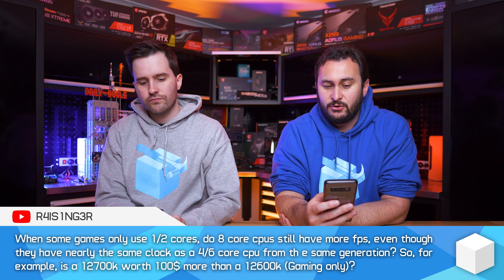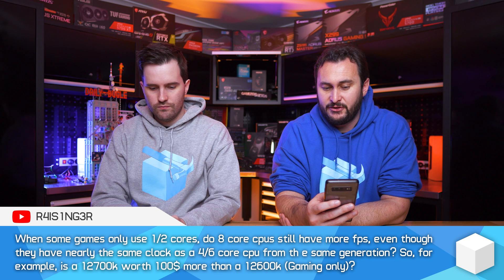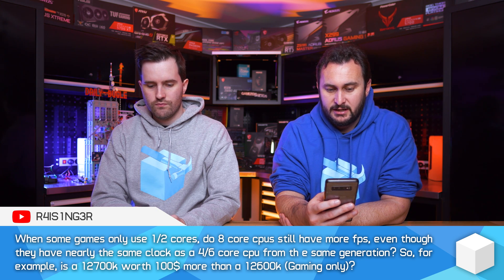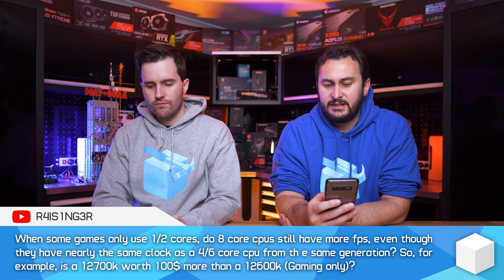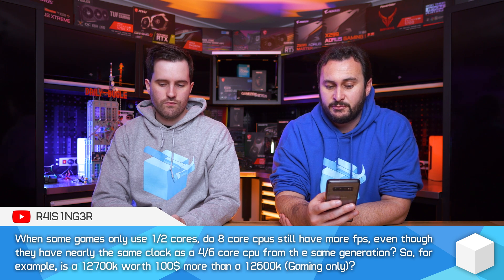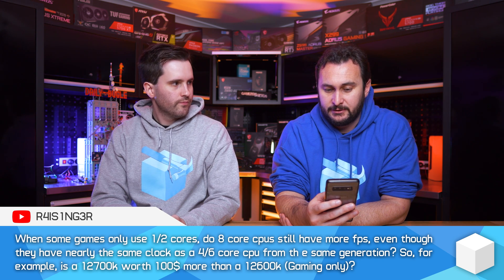Do 8 Core CPU's achieve greater FPS?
Discussing how many cores you need to achieve an FPS that grants you dubs.